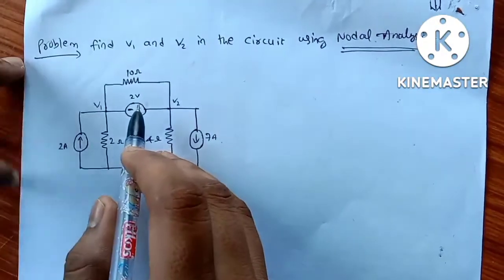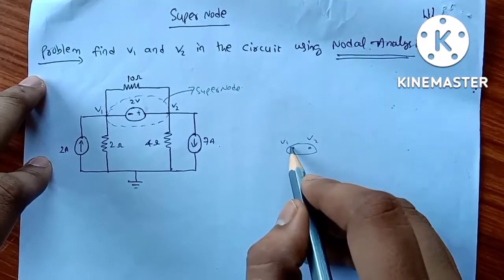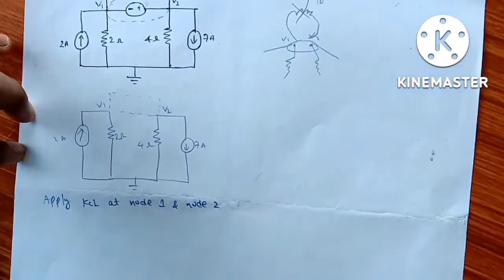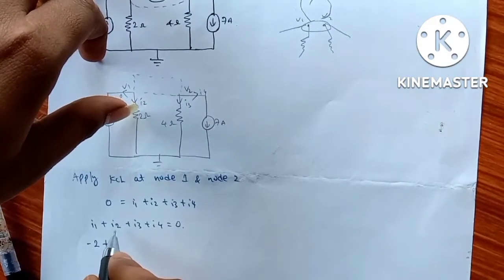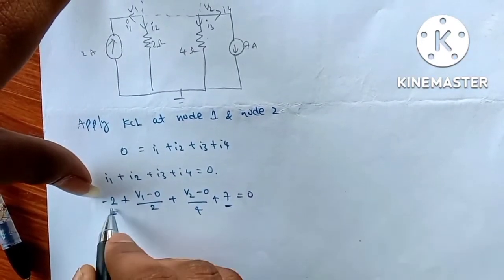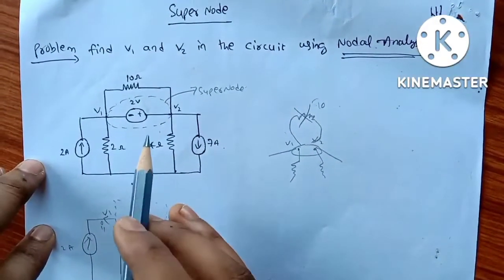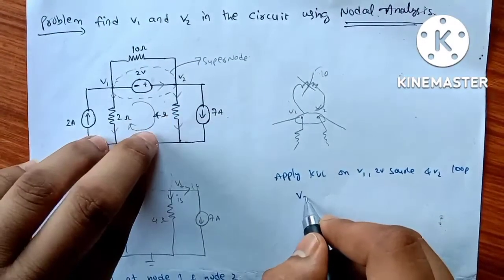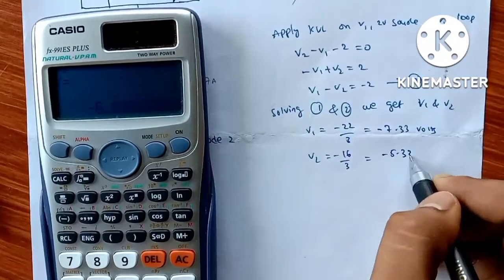Supernode analysis problems || Nodal Analysis solved problem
In this video problem on Nodal analysis is solved by using supernode concept . This helps to solve any kind of circuit using nodal analysis.